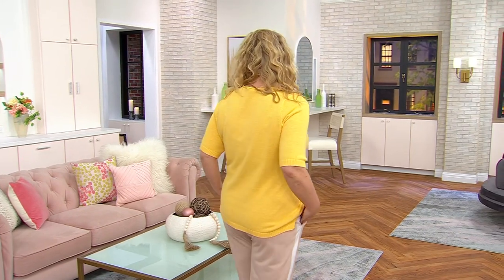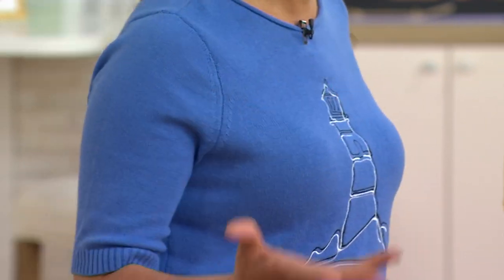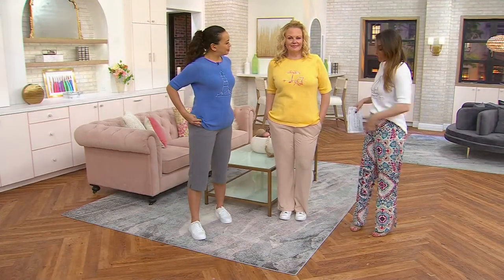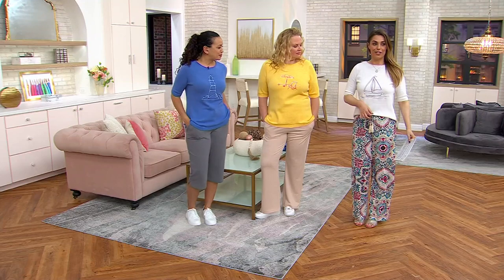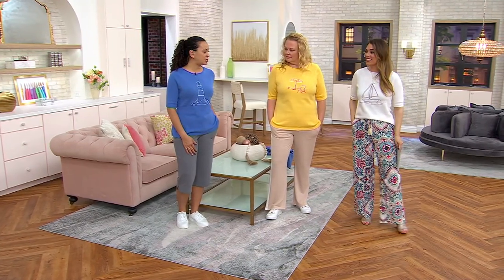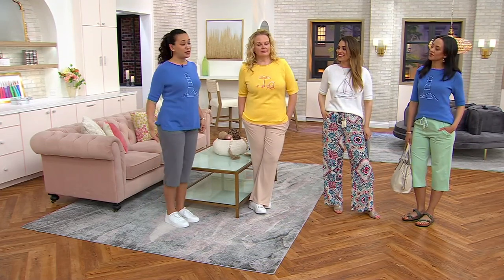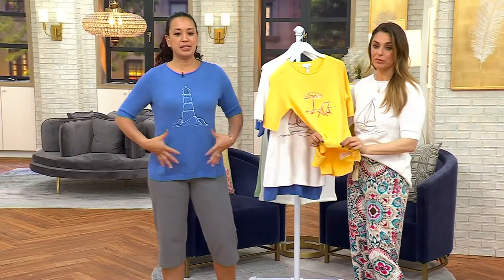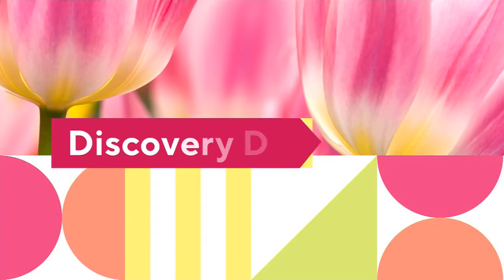Sport Savvy Elbow Sleeve Crewneck Sweater on QVC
Sport Savvy Elbow Sleeve Crewneck Sweater

Just what your wardrobe needs -- a chic short-sleeve sweater you can pair with everything from capris to a pleated midi skirt. The embroidered graphic at the center gives this top visual appeal. From Sport Savvy.